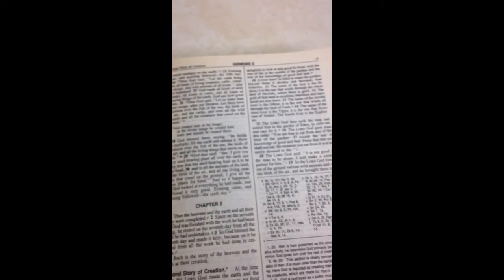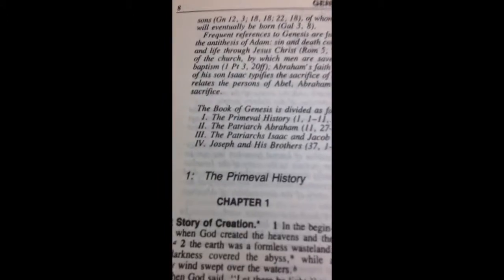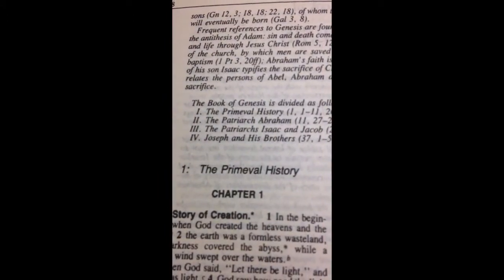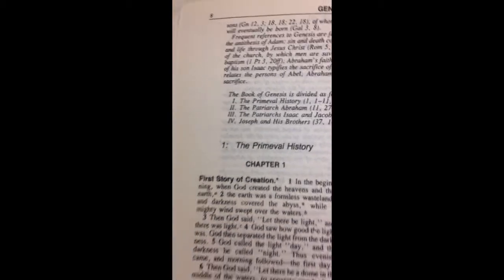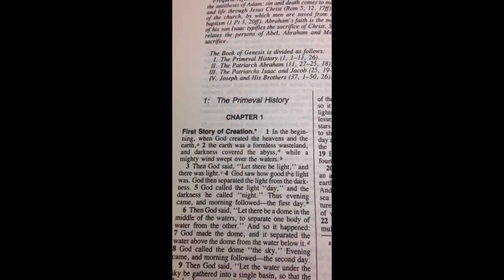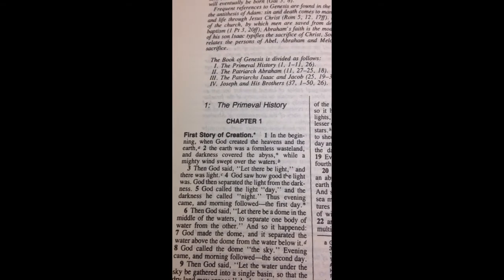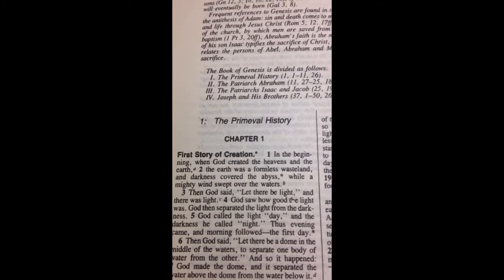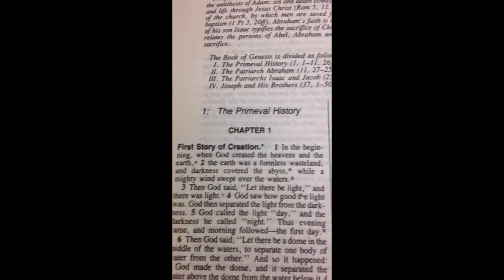How to navigate the Bible - 2nd thru 8th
This is a home Family Faith Formation lesson for St. Joseph parish in Key West, Iowa. It is a video intended for students between 2nd through 8th graders (or anyone who is interested in learning how to navigate the Bible).

What are the books of the Bible? What are chapters and verses? How do I find them?